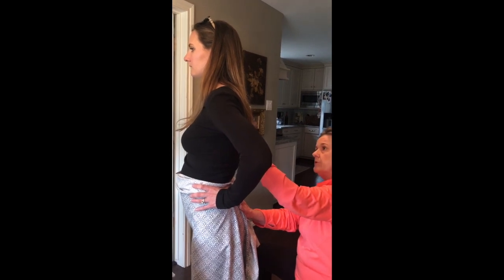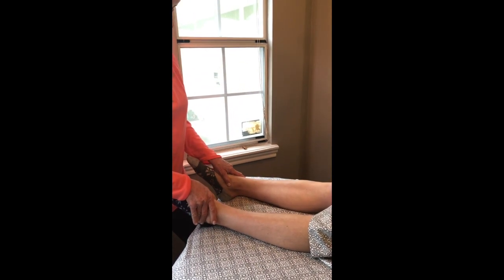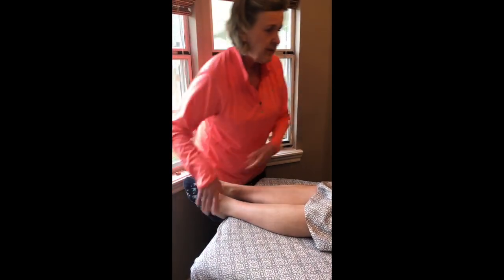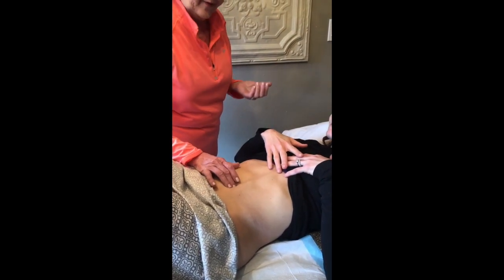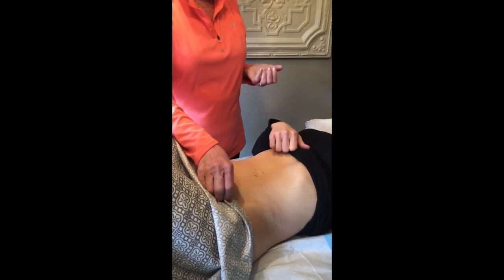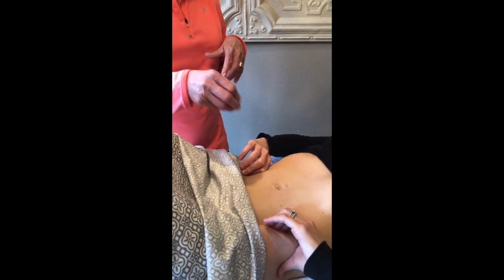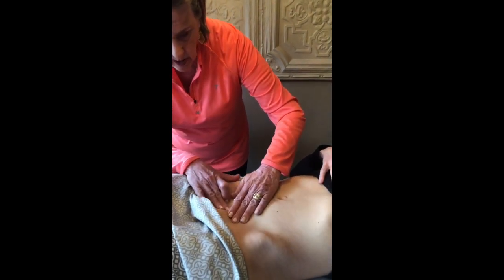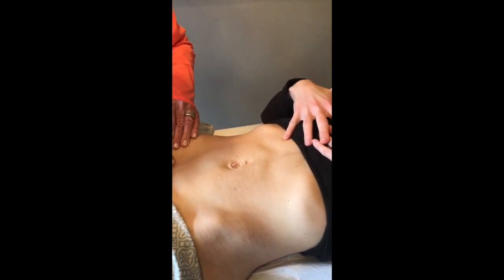Katie Beckham Pelvic Physical Therapist, Physical Evaluation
The second in a series of initial women's pelvic floor exams with PT Katie Beckham. Looking at overall core strength, weight transfer, hip and lumbar spine function.

Pelvic floor exam was done, client declined YouTube visibility.